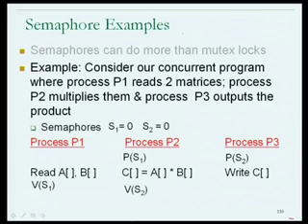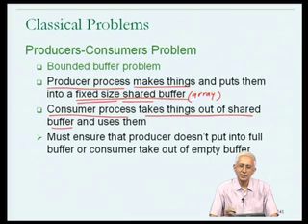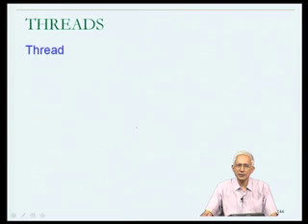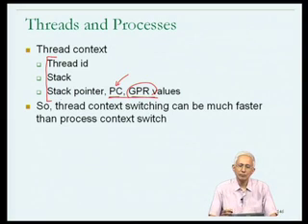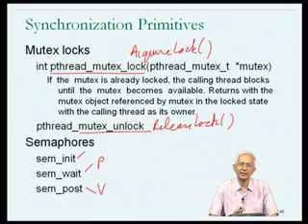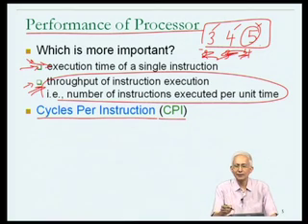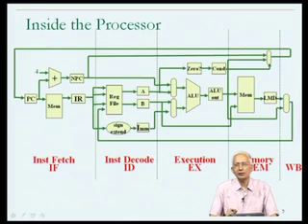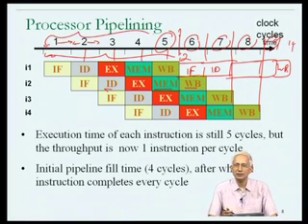Mod-05 Lec-21 Pipelining